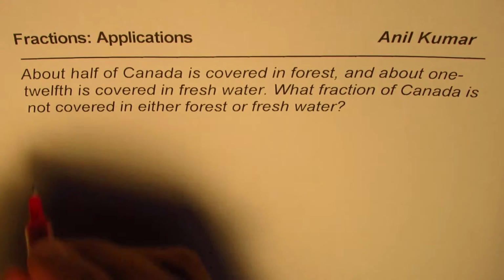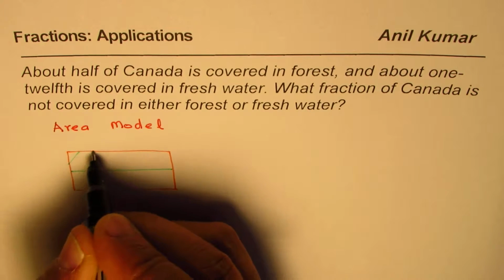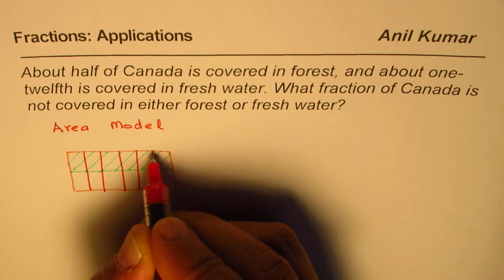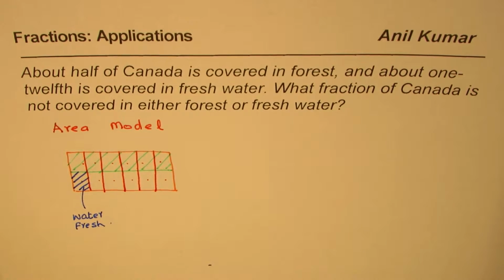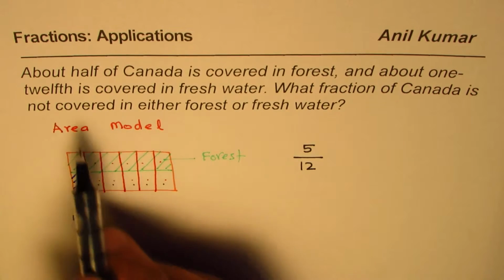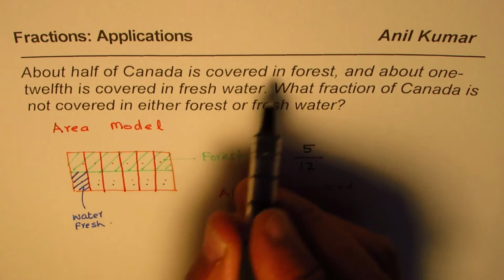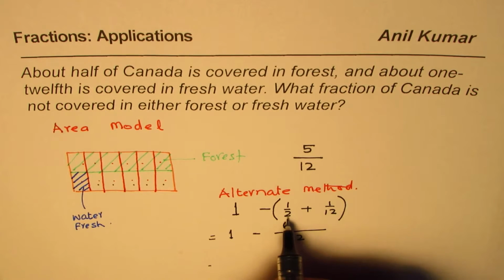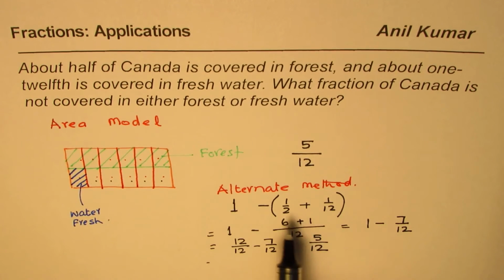Half Canada in Forest One Twelfth in Water Find Fraction Not Covered